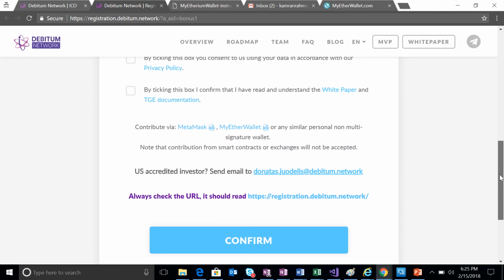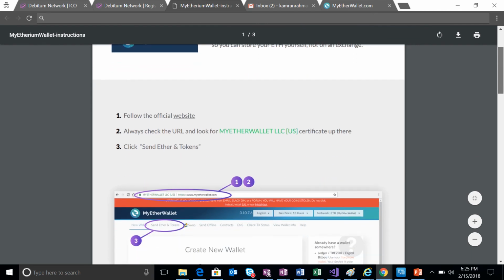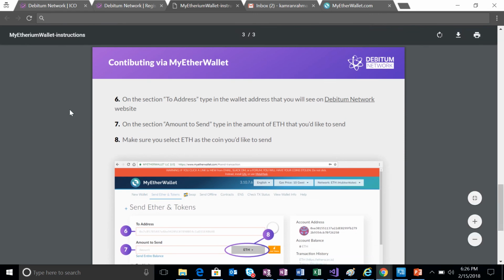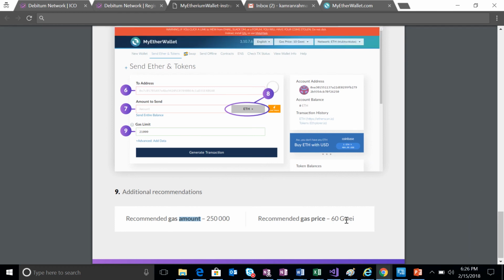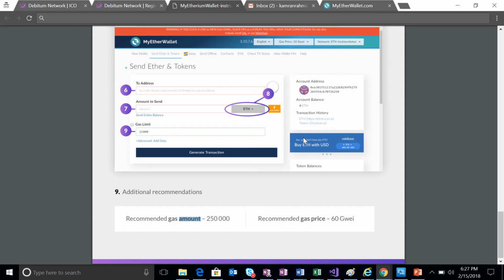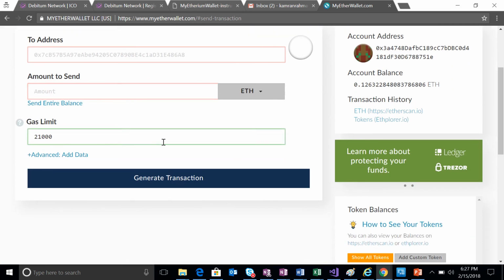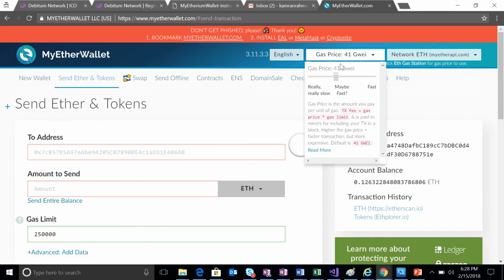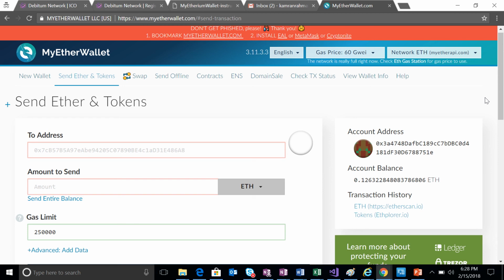Debitum Network - How to Participate in the ICO (Initial Coin Offering)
Video Summary:
In this video you will learn how to participate in the Debitum Network ICO (Initial Coin Offering).

If you don't know how to setup a MyEtherWallet, the video below is recommended:

Still have questions? Comment them in!